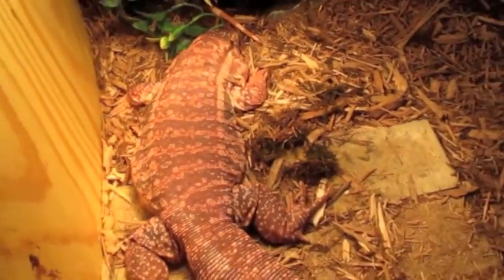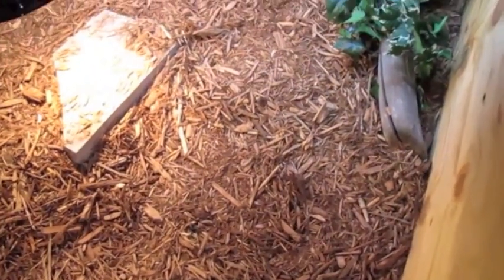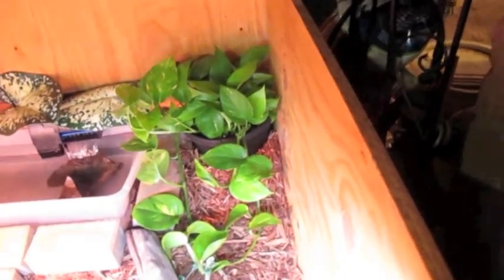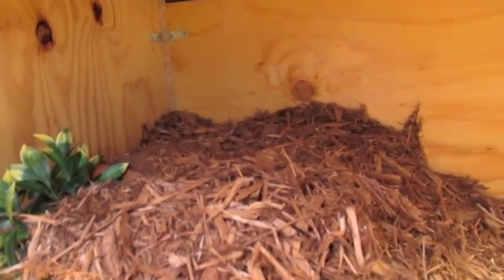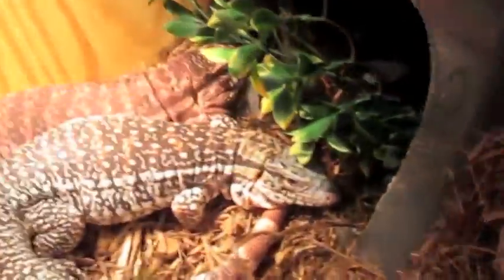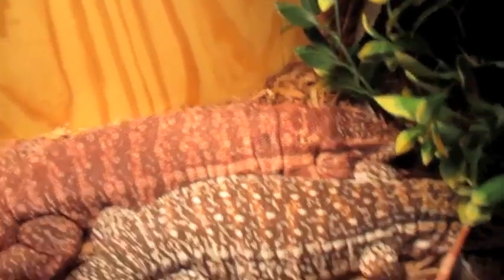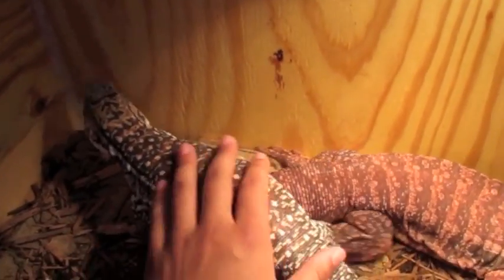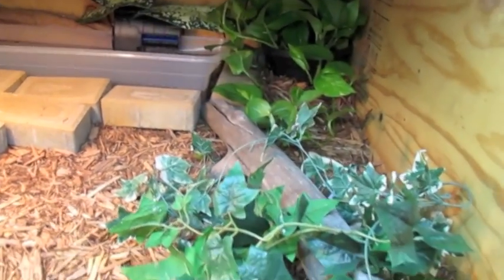Royalpythonboyh Contest Entry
Contest Entry :)SUB